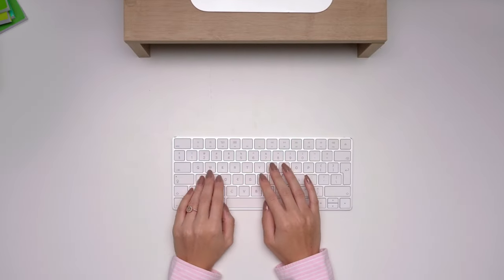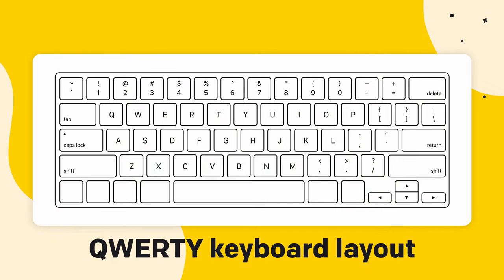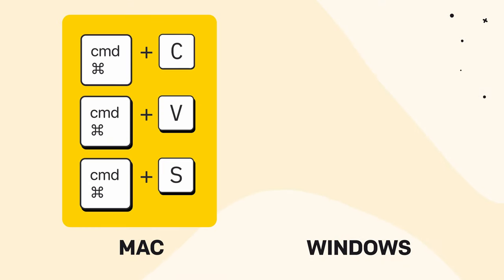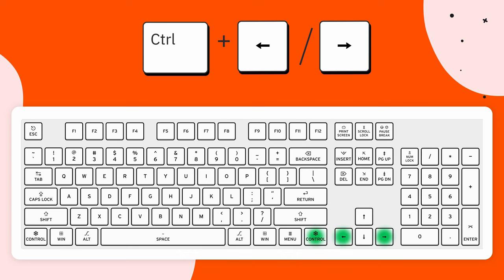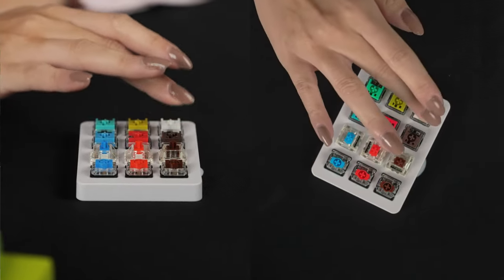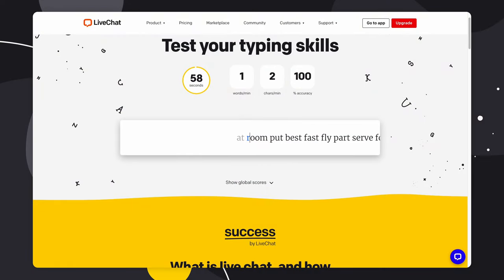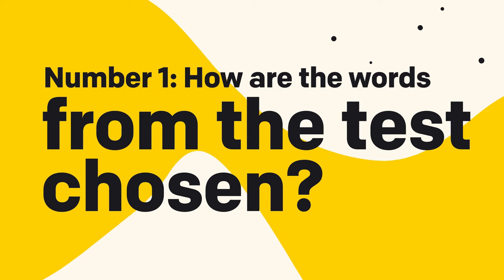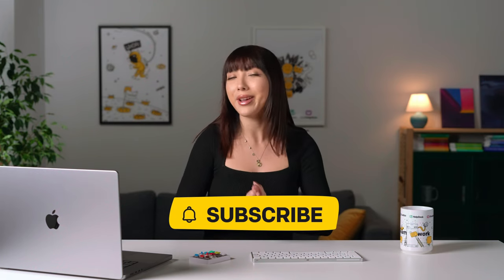How To Type Super Fast? Typing Speed Test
Are you ready to skyrocket your typing skills? This comprehensive guide unveils the secrets to fast typing, explores top keyboard choices, and delves into our unique 1000-word typing speed test. Get set for a typing transformation!

Key Highlights:
👉 Fundamentals First: Learn the basics of typing efficiently. We cover proper finger placement, touch typing, and the importance of a good seating posture.

👉 Keyboard Shortcuts Mastery: Discover time-saving shortcuts for both Mac and Windows users. From editing text quickly to inserting special characters, these tips will supercharge your productivity.

👉 Keyboard Exploration: Dive into the world of mechanical, Dvorak, and ergonomic keyboards. Find out why the right keyboard matters and how it can impact your typing speed.

👉 Daily Practice with TST: Embrace the habit of practicing daily on our Typing Speed Test (TST) to track your progress and push your limits.

👉 Fun Typing Facts: Learn about the history of the QWERTY layout and what constitutes an average and professional typing speed.

👉 Your Typing Questions Answered: We respond to the most common queries about our Typing Speed Test, including word selection and what counts as a good typing speed.
Engage with Us:

📊 Share your typing speed in the comments! How do you measure up against the average and professional typists?
📝 Let us know your favorite keyboard and any tips you have for fast typing.

00:00 Introduction
00:40 Use the correct starting position
01:20 Do not look at your keys
01:54 Learn shortcuts
03:43 Try different keyboards
05:11 Practice on TST every day
06:18 How are the words from the test chosen?
06:44 How many words per minute is a good score?
07:21 Outro